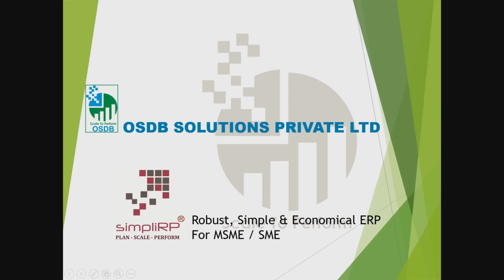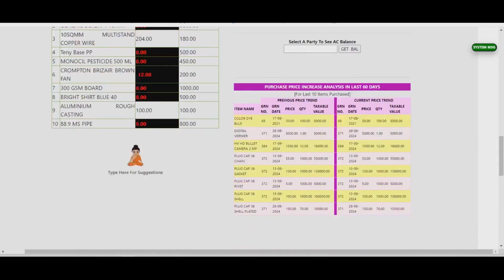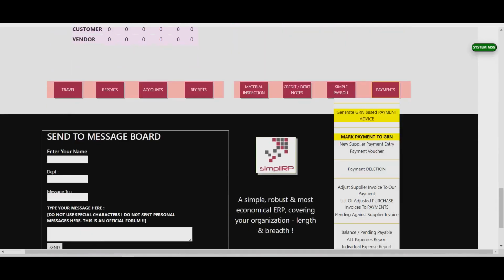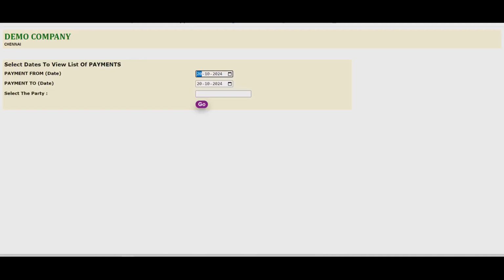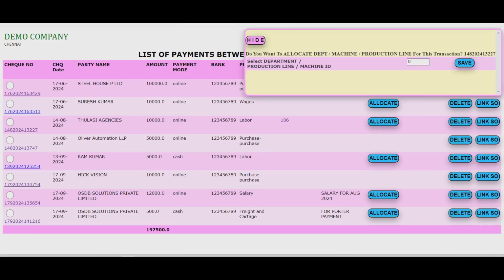Link Allocate INDIRECT EXPENSE To Department /Production Line /Machine simpliRP ERP MSME ERP SME ERP